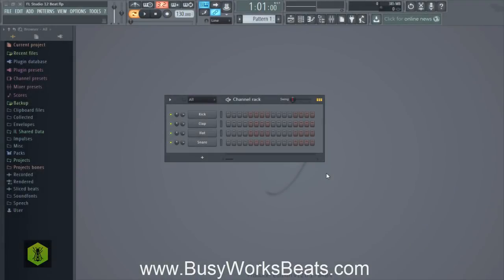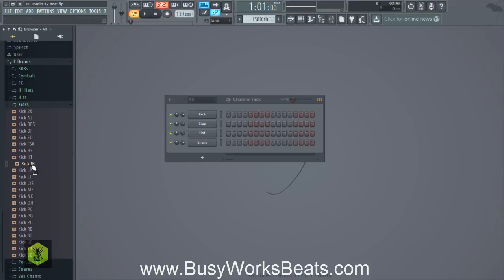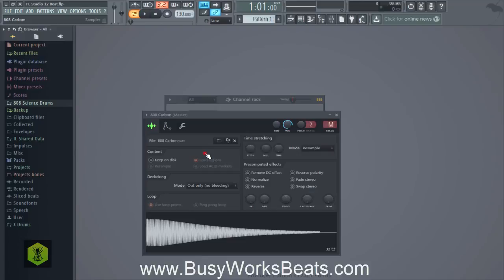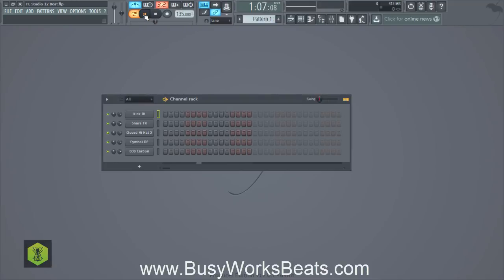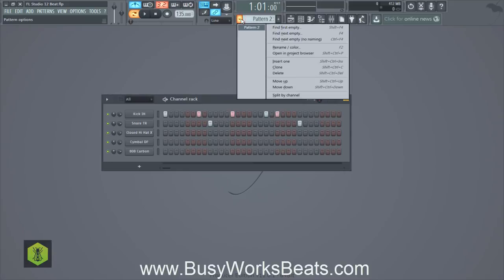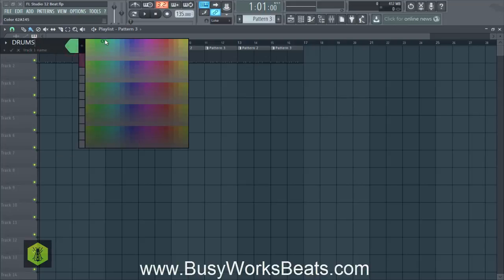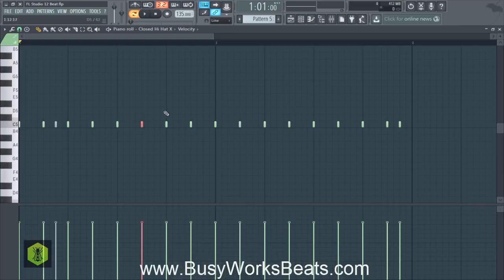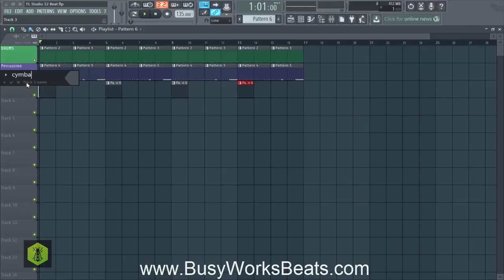FL Studio 12 Beginner's Trap Beat Tutorial